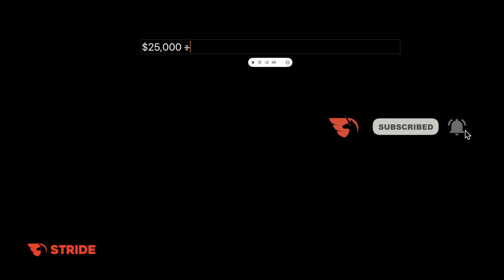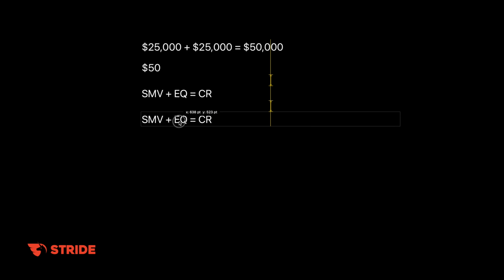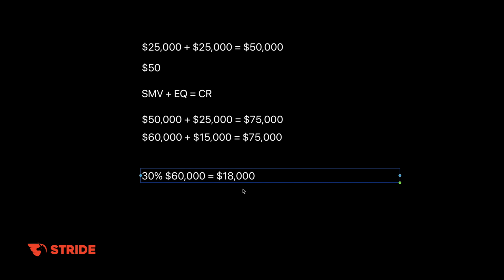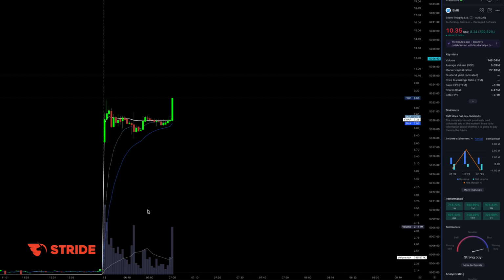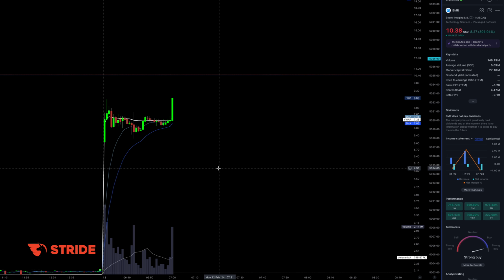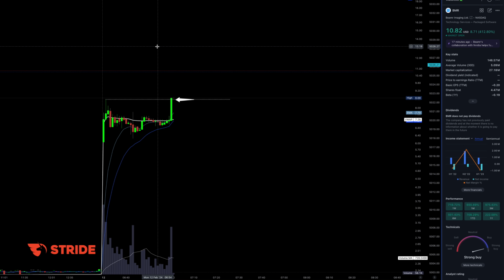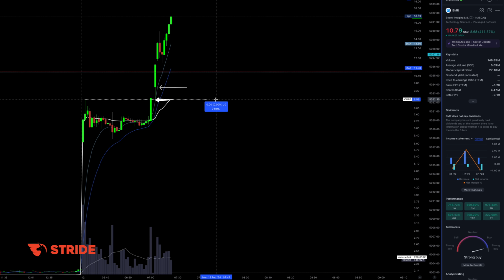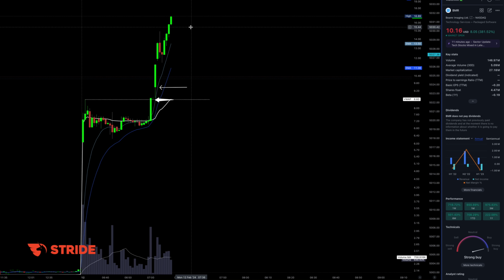What you need to short a stock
To short a stock, you need a margin account.
In this video, we cover:
- margin account
- securities lending
- leverage
- easy-to-borrow list
- maintenance margin
- maintenance call, margin call
- threshold Securities List